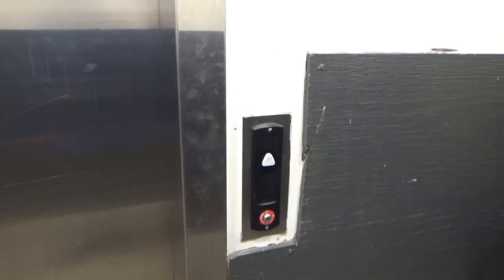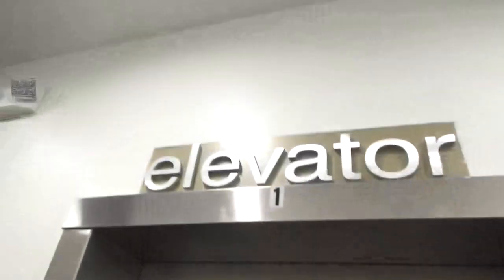Schindler HT Hydraulic Elevator at Dick's Sporting Goods Woodbridge Center Woodbridge NJ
Former Galyan's. Installed circa 2002. Formerly low-pitched.